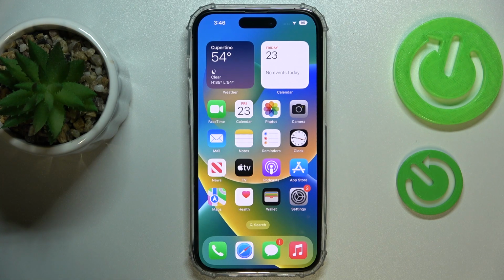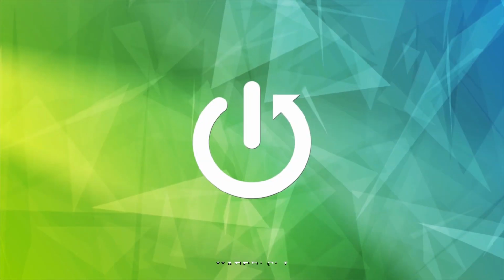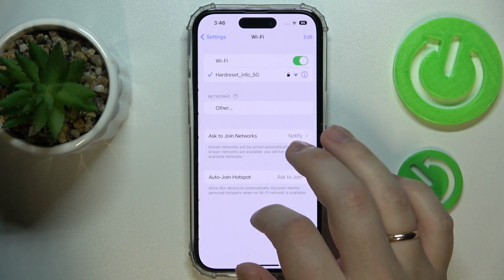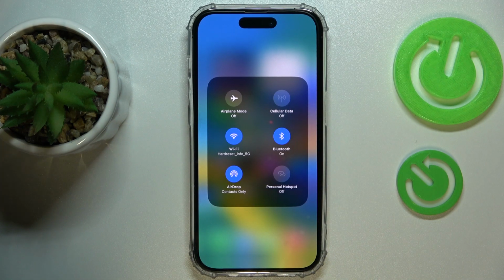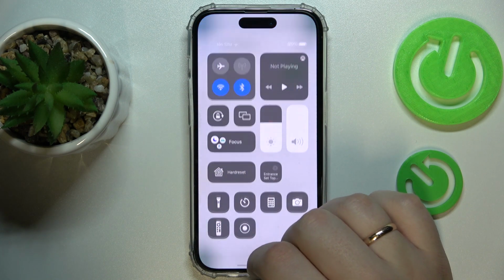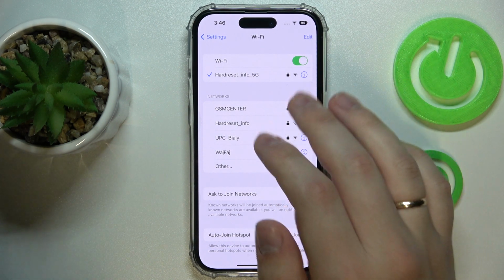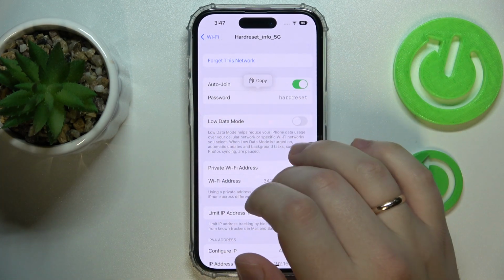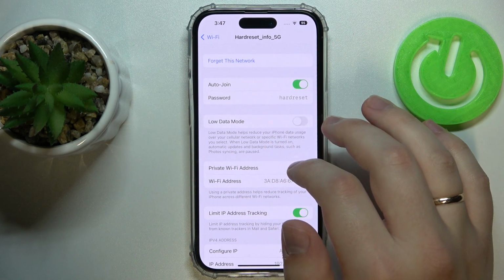How to Find Wi-Fi Password on iPhone 14th Generation - See Your Current Wi-Fi Password on iPhone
In this video, I will explain to you in a very accessible way how to see what is WiFi password you are currently connected to. If you want to quickly check your Wi-Fi password this is the best way to do this without the necessity to reach for your WiFi network.
How to check the Wi-Fi password on iPhone 14 series? How to see the current network password on iPhone 14th Generation?